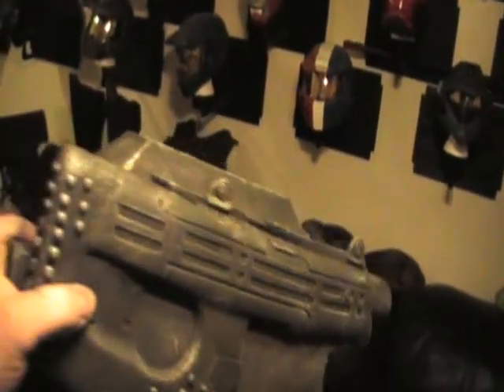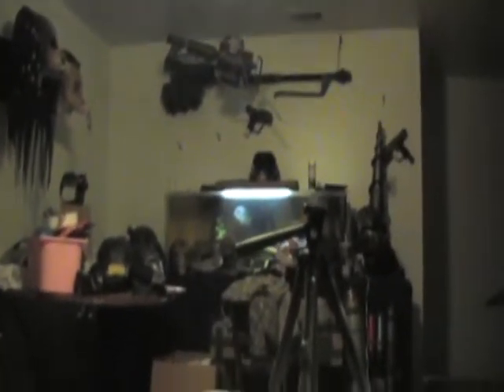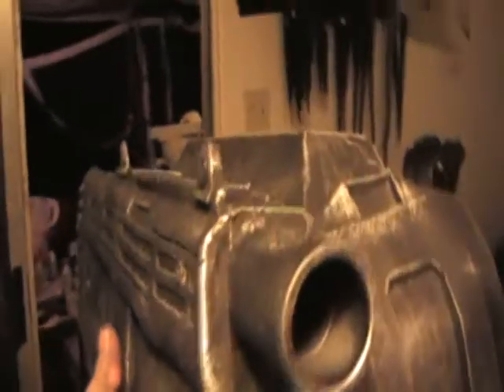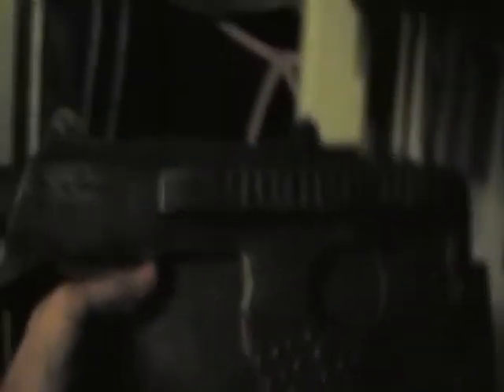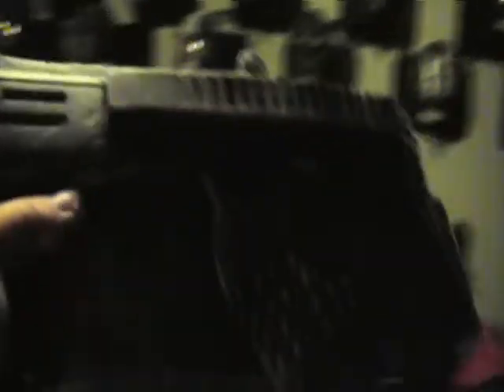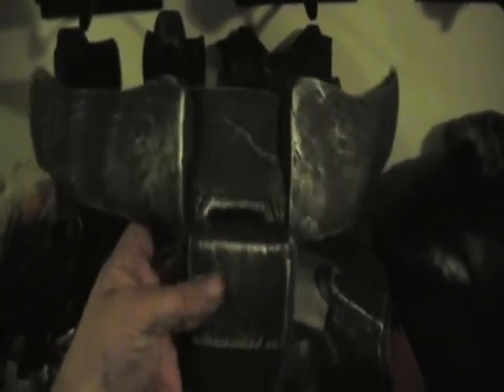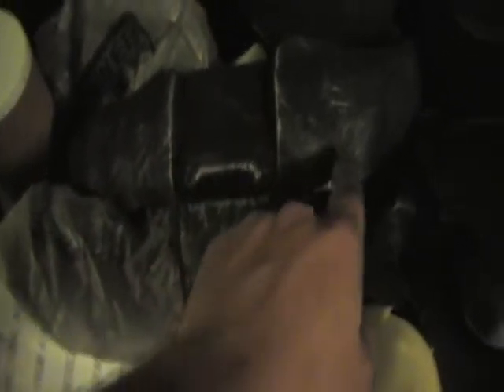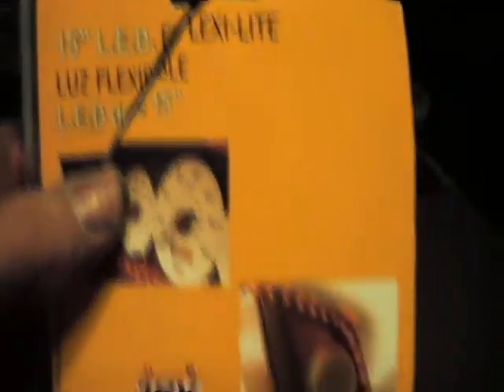War Machine Rebuild 5